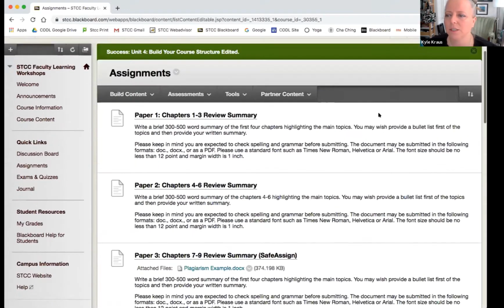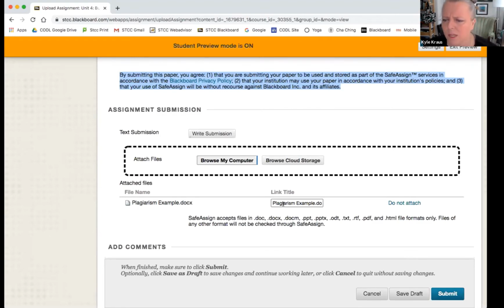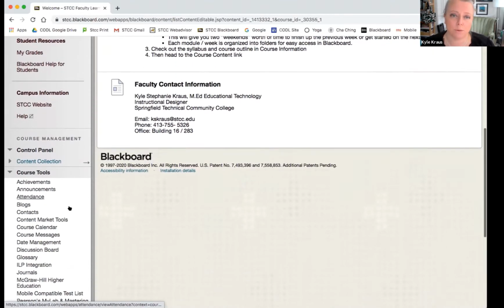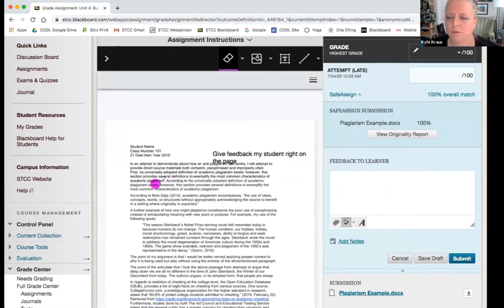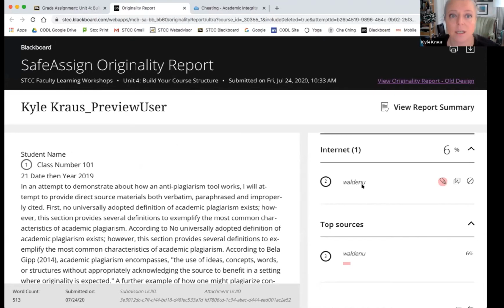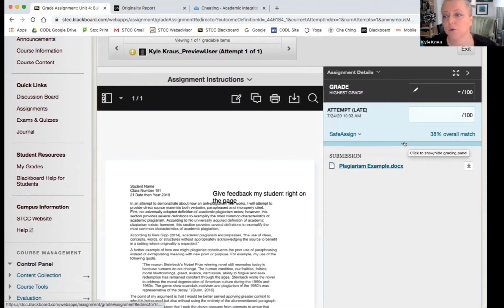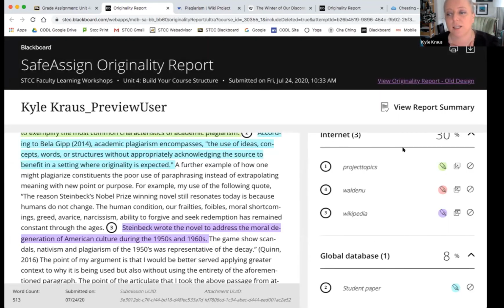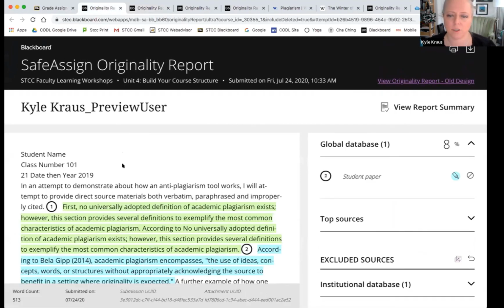Blackboard Learn Assignment Tool Student Perspective, Grading Interface and SafeAssign